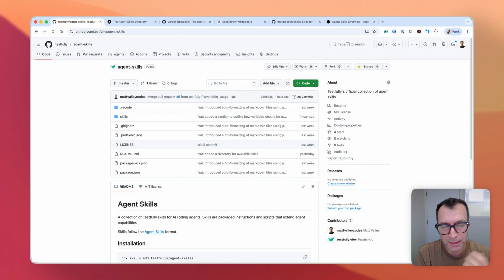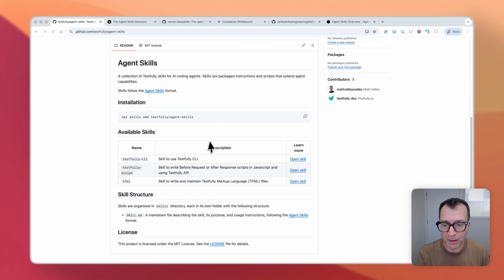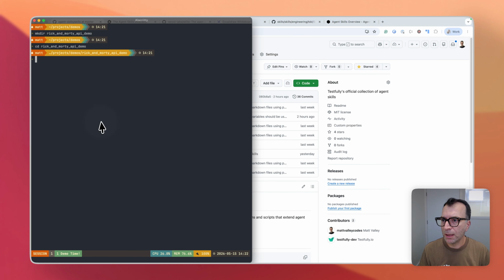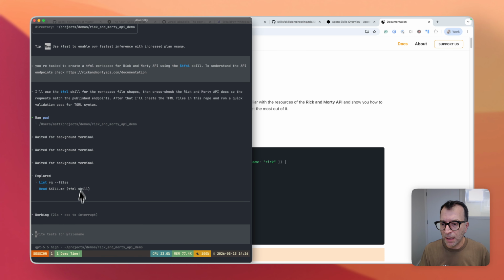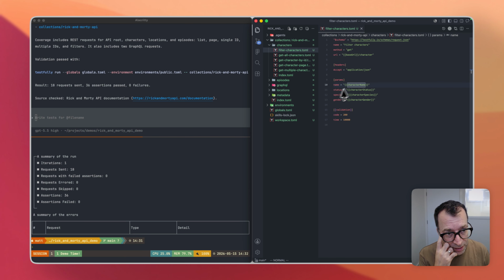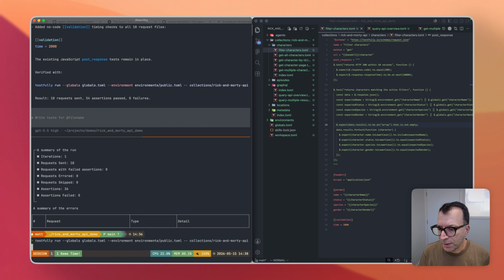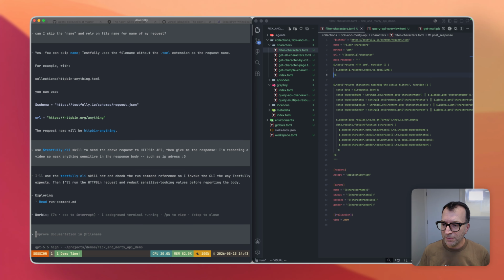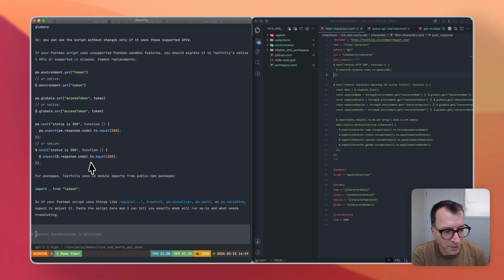Leverage Testfully Skills to supercharge your coding agent in API development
Learn how Testfully’s Agent Skills help your AI coding agent understand, build, and test APIs more effectively, so you can move from idea to working API faster.